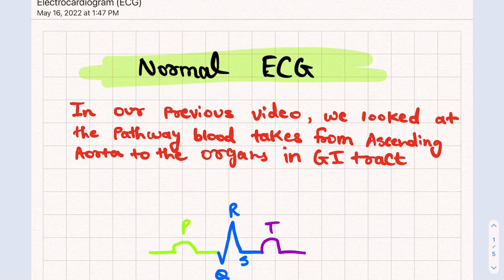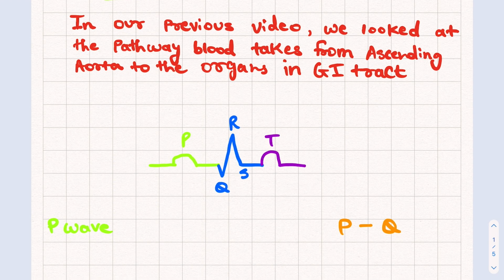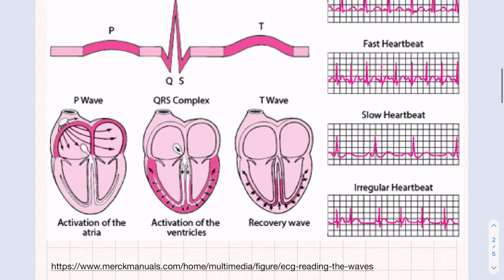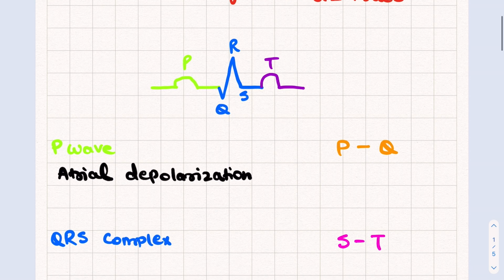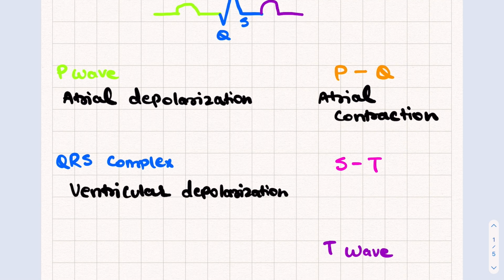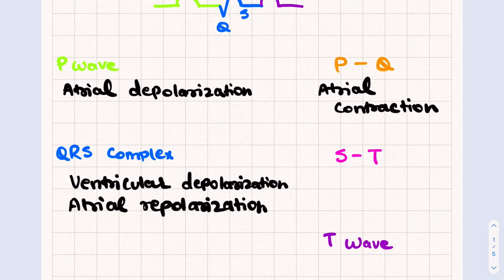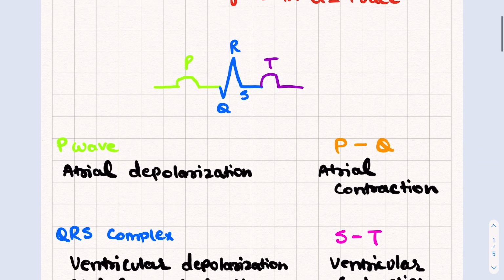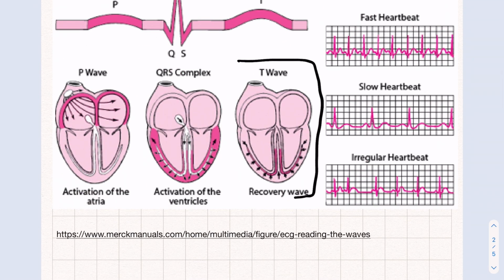Basic Anatomy of a Normal ECG under 5 mins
This video primarily focuses on the parts of the normal ECG and what happens during those parts. This video also dips into Atrial contraction (Atrial systole) and ventricular contraction (Ventricular systole) which takes place between P wave and QRS complex and QRS complex and T wave respectively. This video is a simple introductory level video on normal ECG.

0:00 Intro
0:03 Background
0:48 P wave
2:03 QRS complex
3:38 T wave

Unit:
Heart